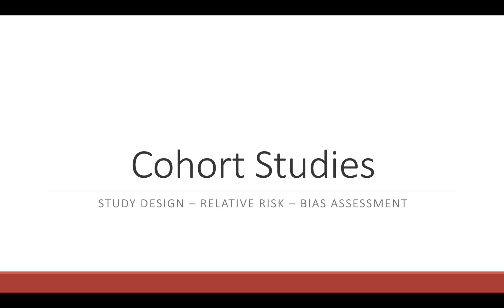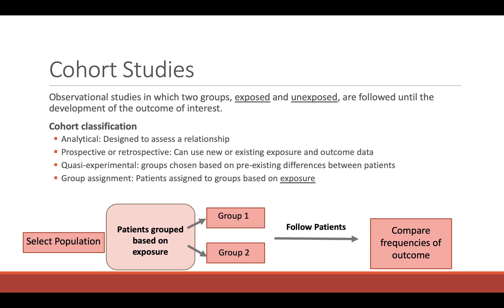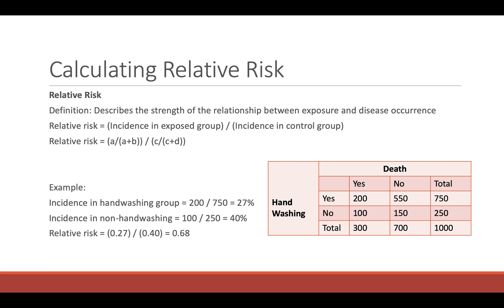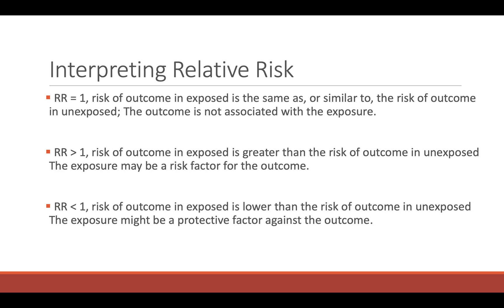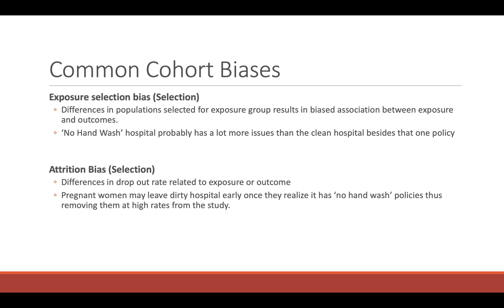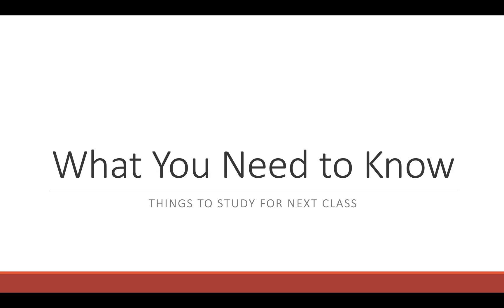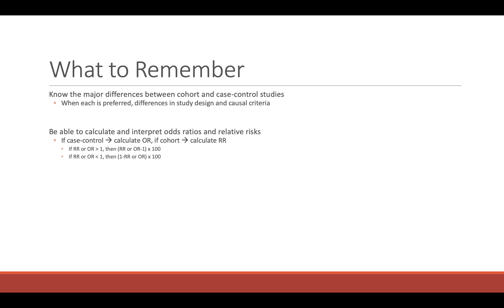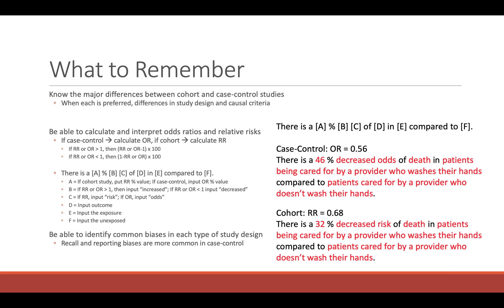Cohort Studies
Cohort